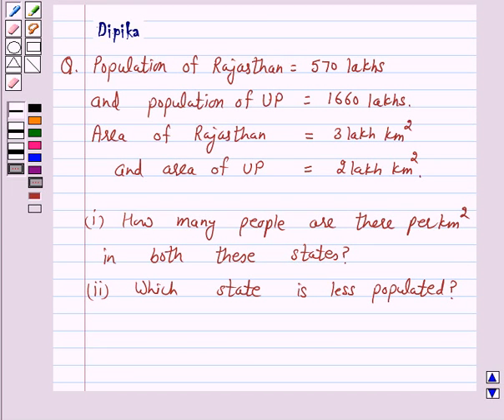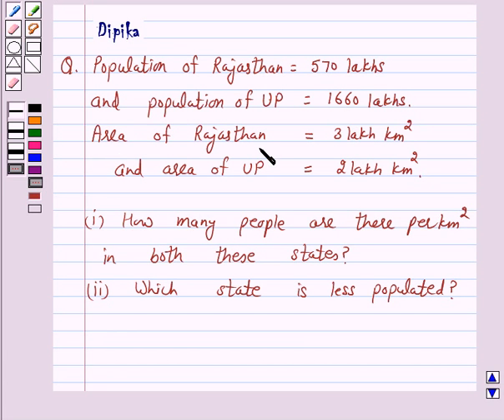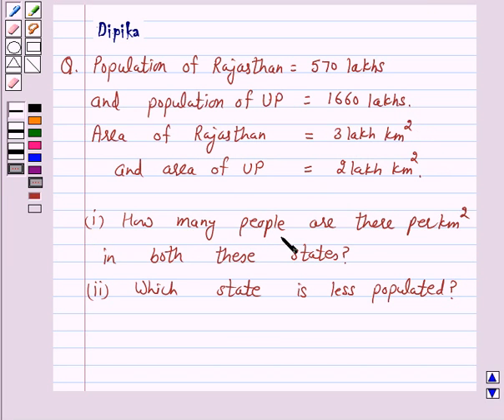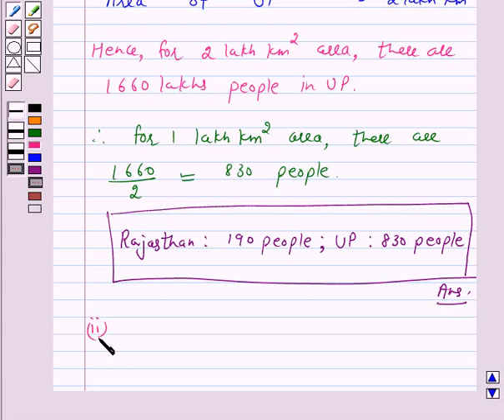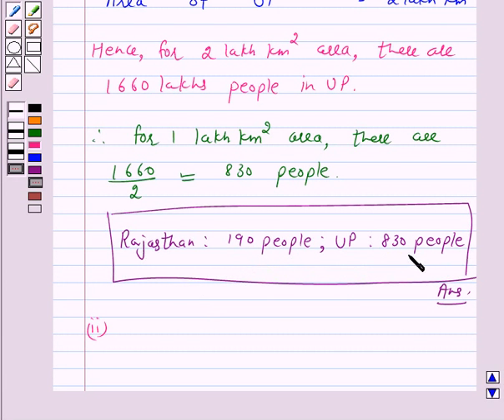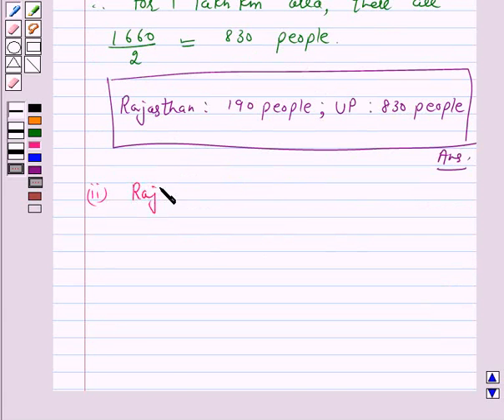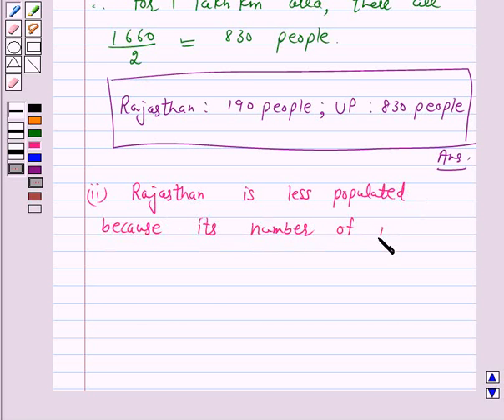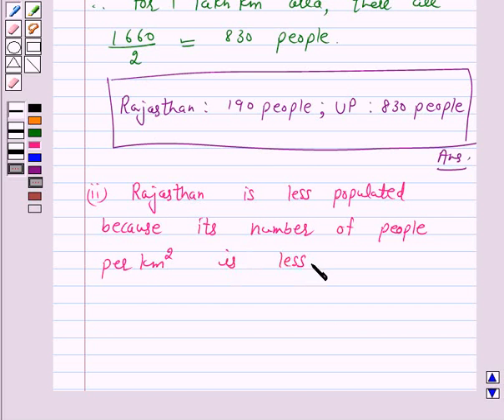Example: Compare Population Density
In this example, we explain how you can find which region has less population density when you are given area and population.